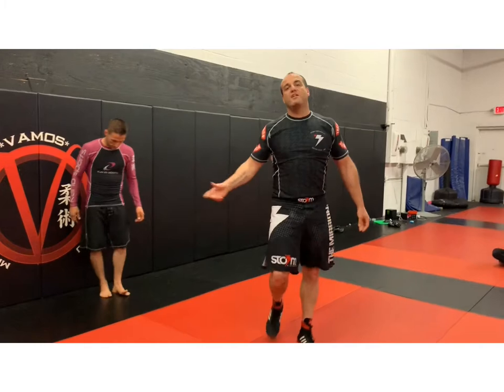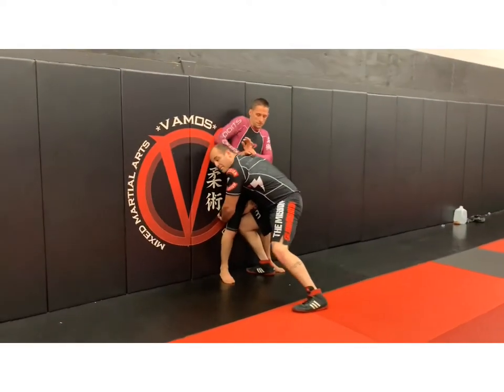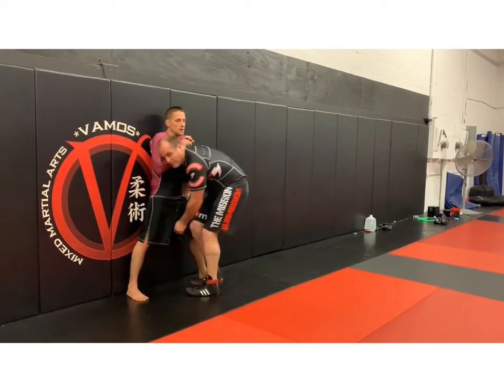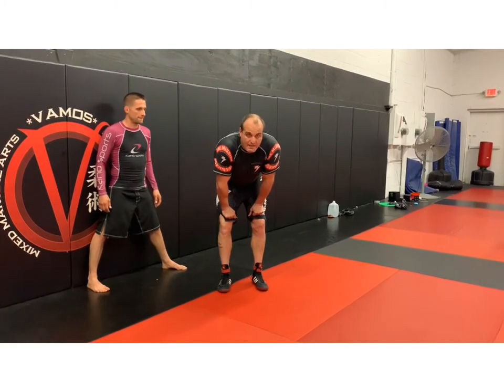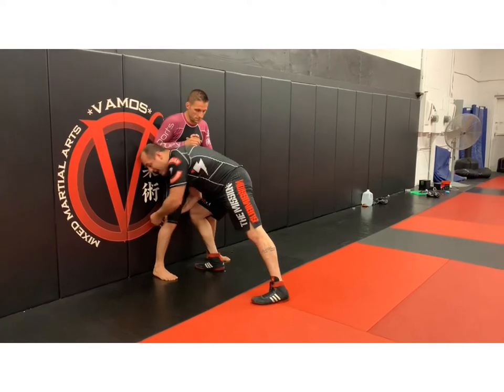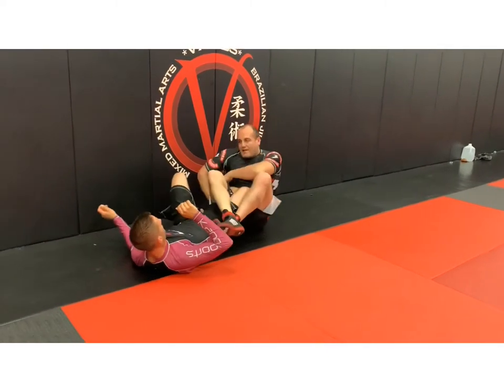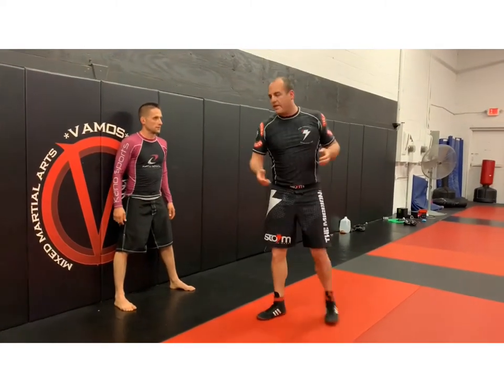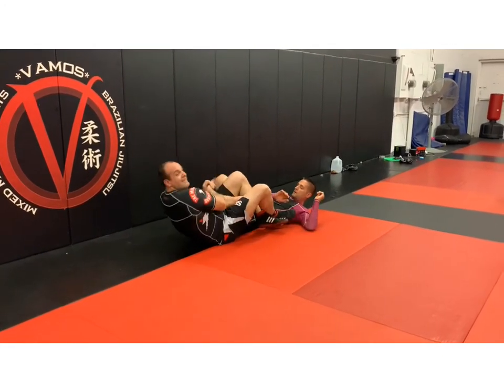Rousimar Palhares’ Reclining Foot Lock Entry Off the Cage/Wall